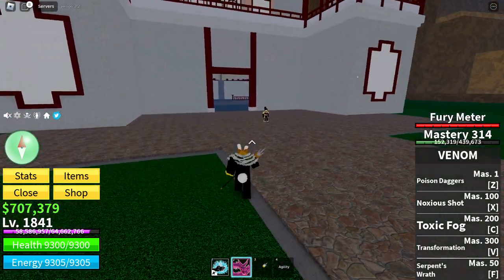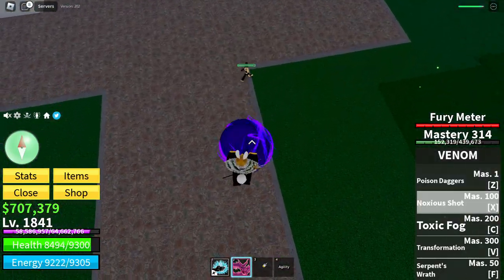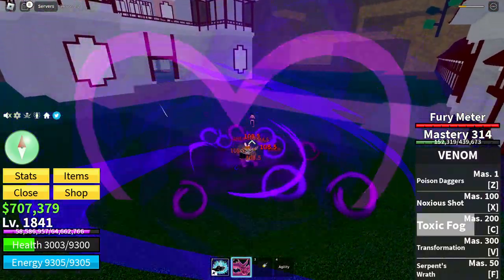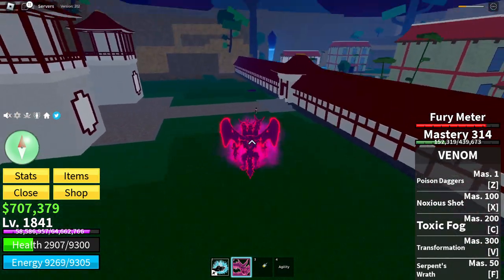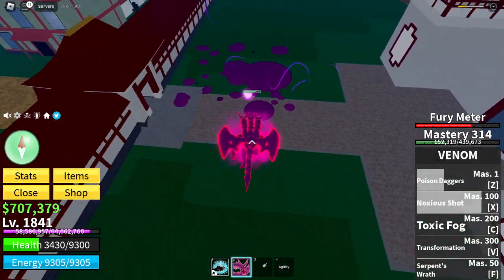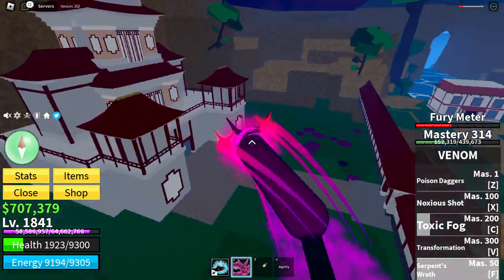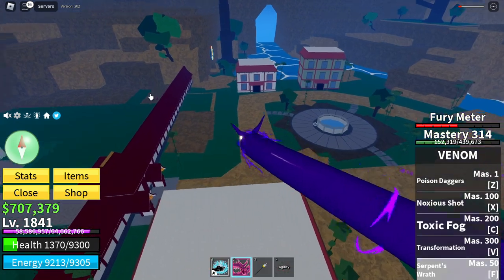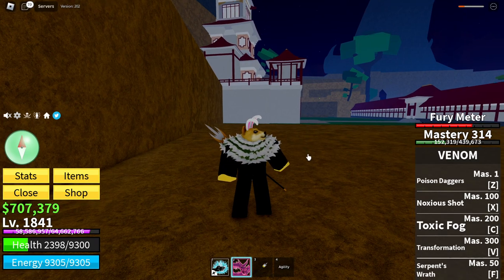SHOWCASE VENOM FRUIT!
this video might not be relevant after update 20 because they are revamping fruits